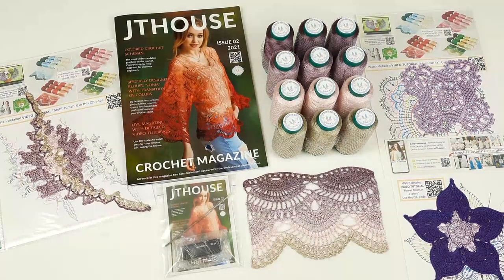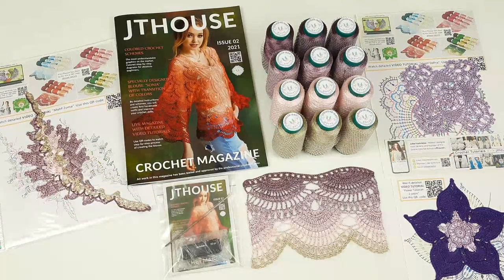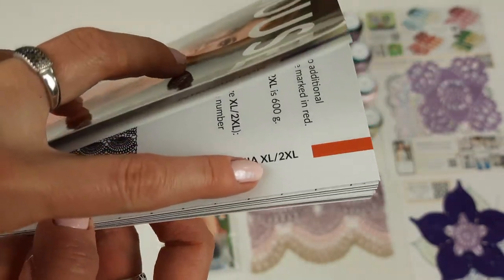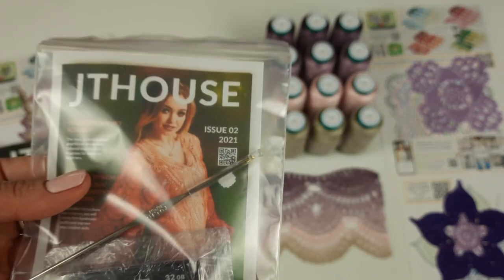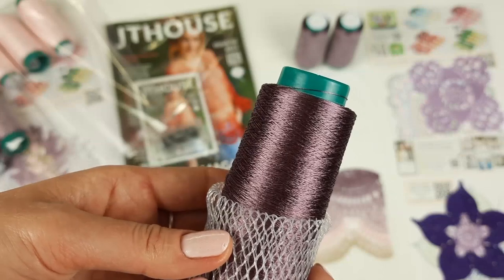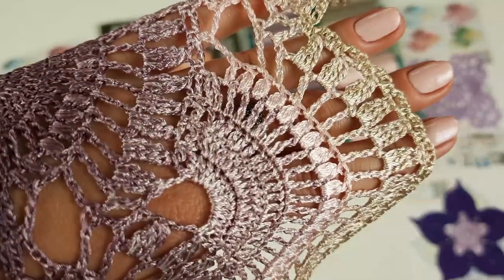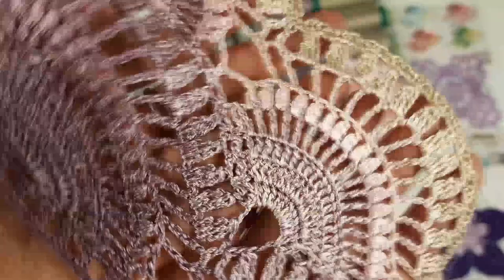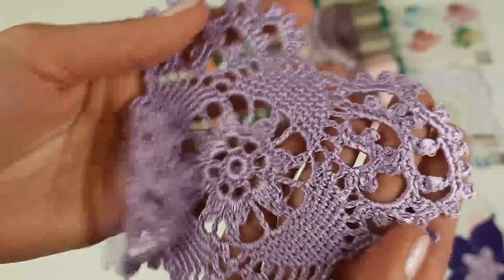Blouse tutorial. Crochet kit. DIY magazine. Crochet yarn kit for blouse. Crochet blouse for summer.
To order a DIY crochet yarn kit "Blouse Sonia" click this

In this video, I am preparing a parcel with a DIY crochet yarn kit - "Blouse Sonia'' for a client from the United States.
This crochet yarn kit includes:
🔸hard copy of Crochet Magazine "JTHOUSE" issue #2
🔸sample of lace for Blouse "Sonia"
🔸samples of crochet motifs with printed colored schemes and with QR codes to watch Video tutorials
🔸USB flash drive with 6 detailed Video tutorials about making the Blouse "Sonia"

Time codes:
00:00 - general information about the DIY crochet yarn kit "Blouse Sonia"
01:50 - showing closer the hard copy of the Crochet Magazine "JTHOUSE" issue 2
03:17 - showing closer the USB flash drive with video tutorials about making the Blouse "Sonia"
03:57 - showing closer the golden beige yarn "Italian Viscose" color 30601 and telling more about it
04:17 - showing closer the light pink yarn "Italian Viscose" color 3037 and telling more about it
04:42 - showing closer the purple yarn "Italian Viscose" color 11-038 and telling more about it
04:59 - showing closer the purple yarn "Italian Viscose" color 616580S and telling more about it
05:34 - showing closer the sample of lace for the Blouse "Sonia"
07:17 - showing closer the crochet motif "Zuma"
07:51 - showing closer the crochet motif "Big Flower Talisman"
08:04 - showing closer the crochet motif "Dafna"
09:03 - the final part about the preparation of the DIY crochet yarn kit "Blouse Sonia"